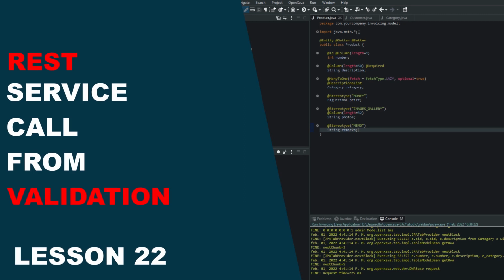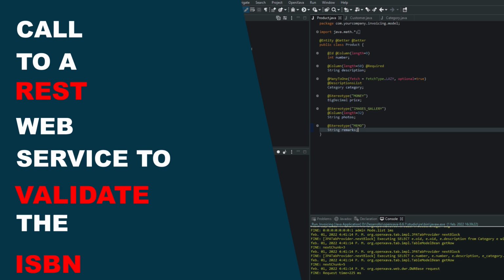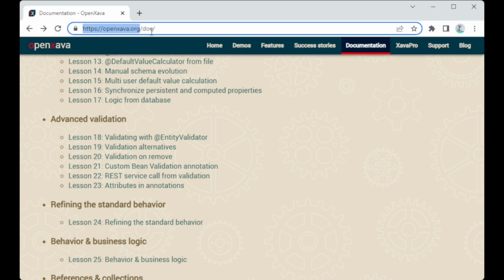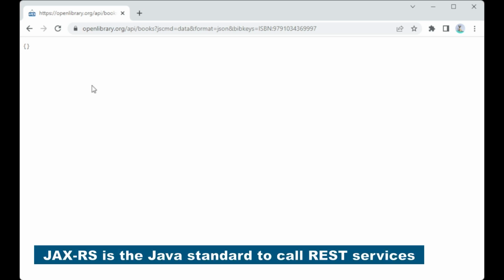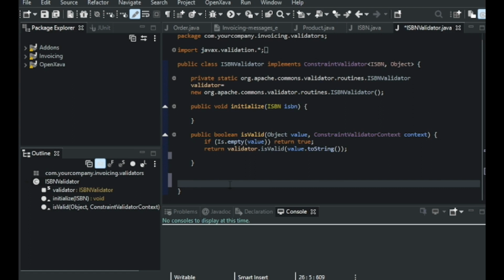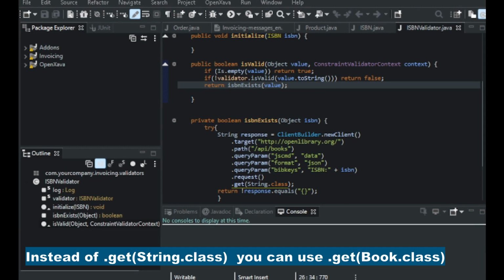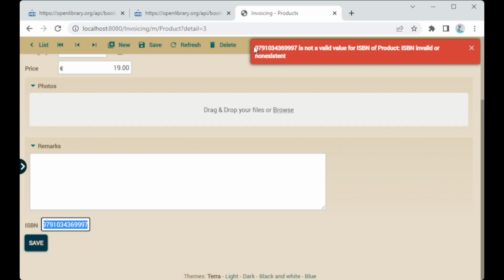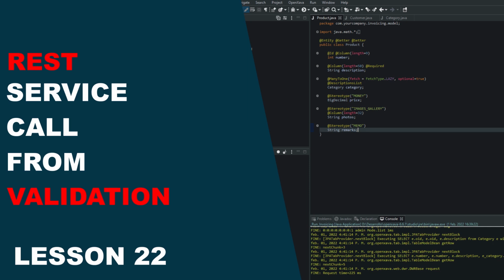[EN] OpenXava: REST service call from validation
In this 22th lesson you'll learn how to call a REST web service to validate the ISBN. We're going to use JAX-RX to call a REST web service from Java, and do it from our custom Bean Validation annotation.